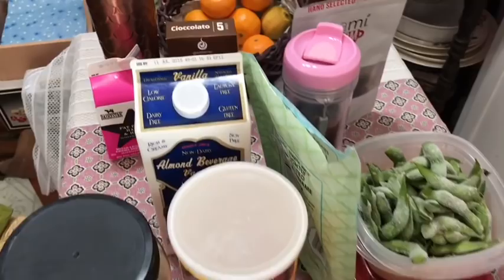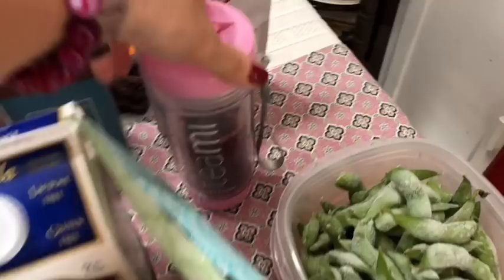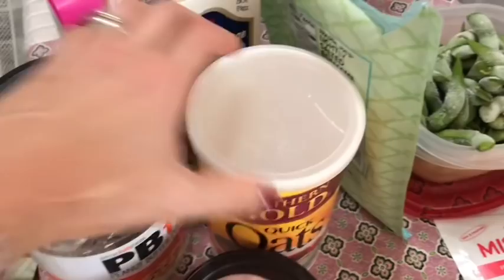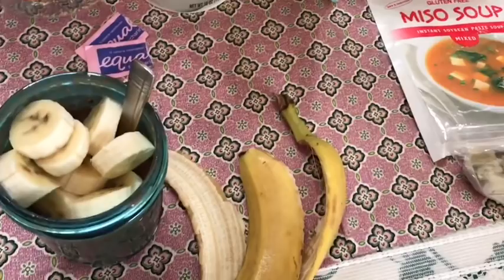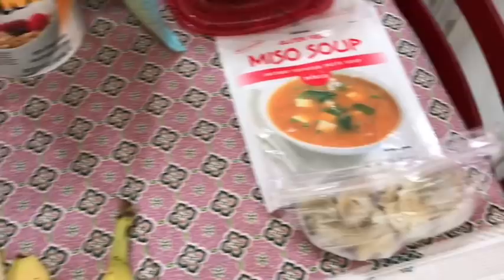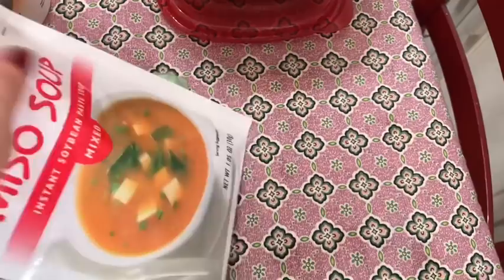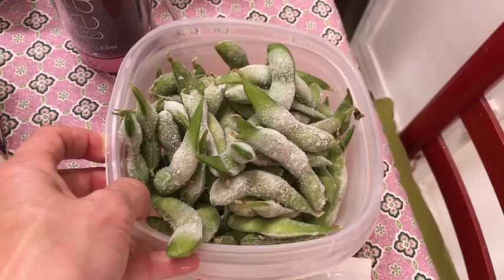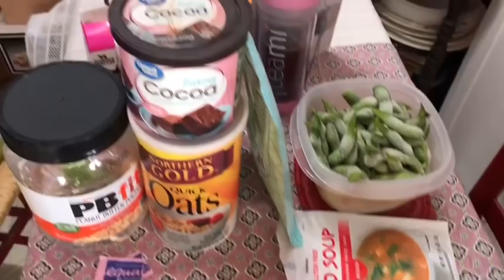What I Ate On Weight Watchers Freestyle | Fri-yay Night Out | Applebee’s 6 SP Salmon & Baked Potato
Happy Fri-yay! Nailing my challenges today and a Friday evening reward!

All 4 Challenges:
Juli Almanza

Melissa Cassidy
Jenn Boland (Guns, Run, 100 only)

Guns, Buns & Abs and Run/Walk
Bernie Stasiuk
Nikki R.

Guns, Buns and Abs, Run/Walk and 100 Healthy Habits
Lori Morgan

Guns, Buns and Abs, Run/Walk and Blue Dot
Daisy Molina

Michelle Zerber
Andrea Moore (Guns, Run only)

Guns, Buns and Abs
Leslie Venable

Run/Walk, 100 Healthy Habits and Blue Dot
Bee

Run/Walk and Blue Dot
Sally Chittenden

Run/Walk and 100 Healthy Habits
Alisha Byrd

Run/Walk
Marcie

100 Healthy Habits and Blue Dot
Lisa Shortt

Keesha Bowden
Tracy Rogers (blue dot only)

Blue Dot
Kelly – Freedom in a Budget

Cheryl Sefker – Run/Walk only
Carrie Tantralis – all 4 challenges

Sherry Jolly (100 Healthy Habits)
Theresa Vivian (Blue Dot Challenge)

CODE: JULI15

CODE: juli_almanza.